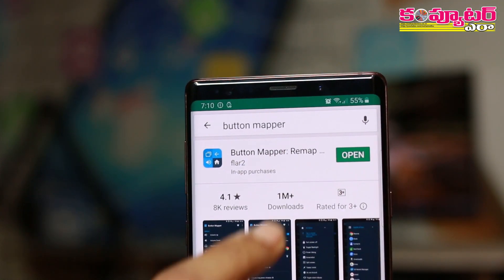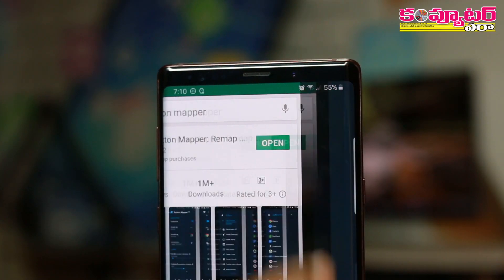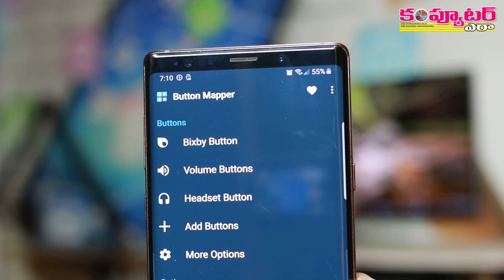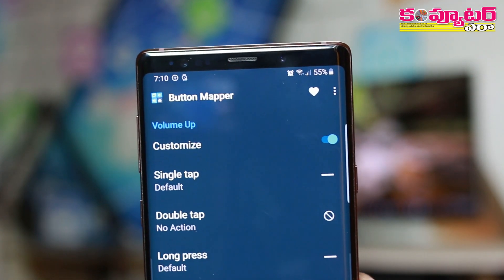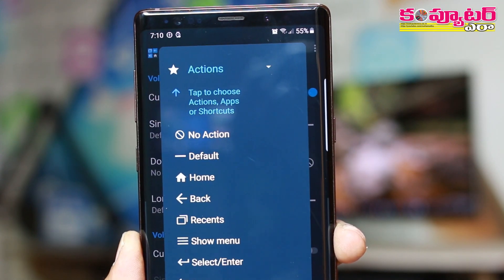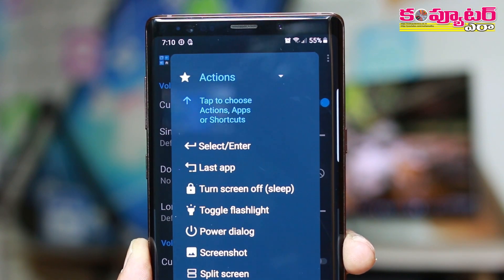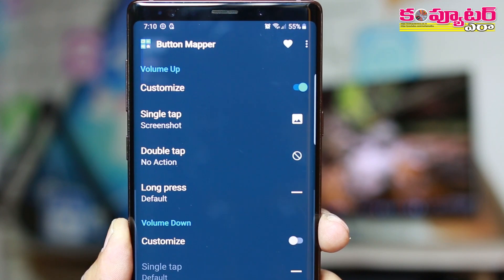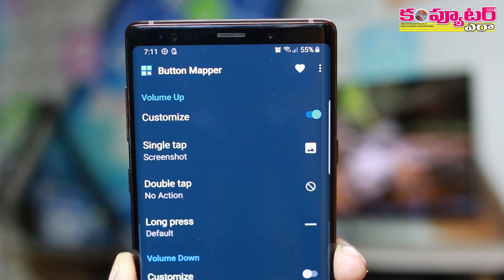మీ Android Phoneలో బటన్లకి సూపర్ ఫీచర్లు!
మీ ఆండ్రాయిడ్ ఫోన్లో ఉన్న వేల్యూమ్, ఇతర బటన్లకి ప్రత్యేకమైన కమాండ్లు సెట్ చేయాలంటే ఈ వీడియోలో చూపించిన టెక్నిక్ ఫాలో అవండి.